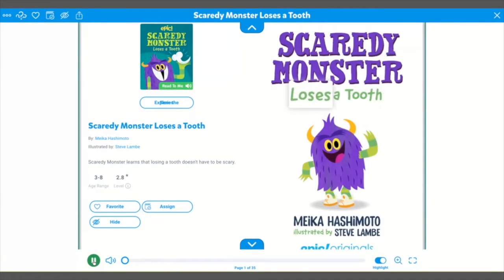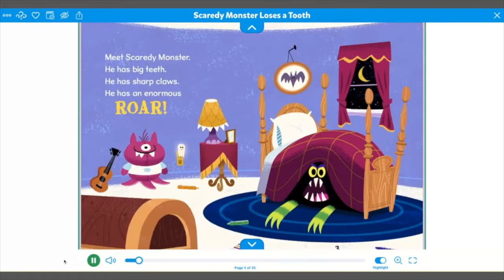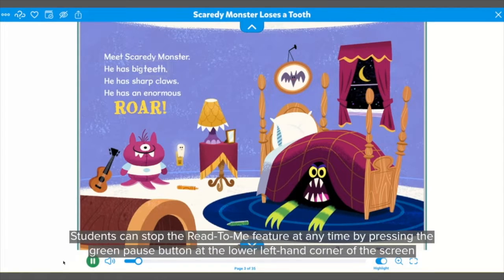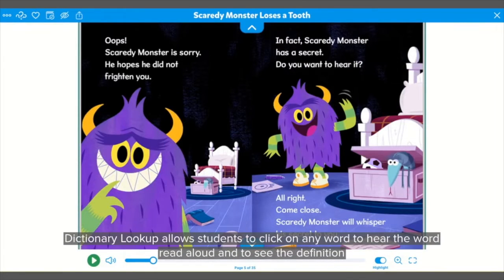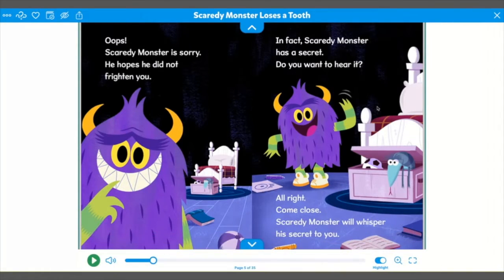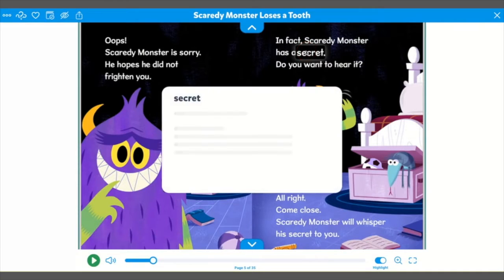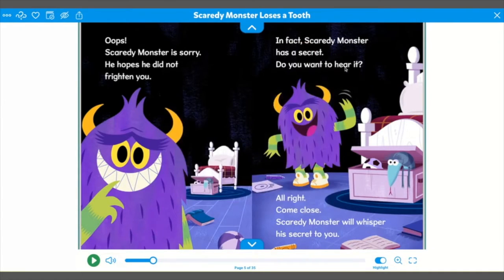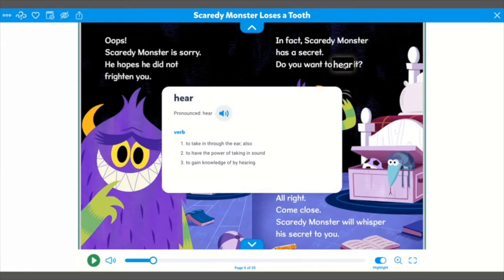Read-To-Me and Dictionary Lookup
In this tutorial we'll show you how to use the Read-To-Me and Dictionary Lookup features on Epic.